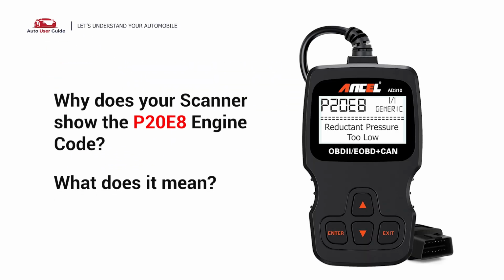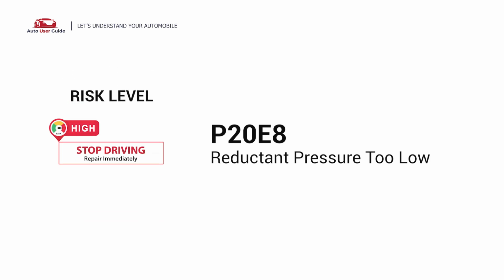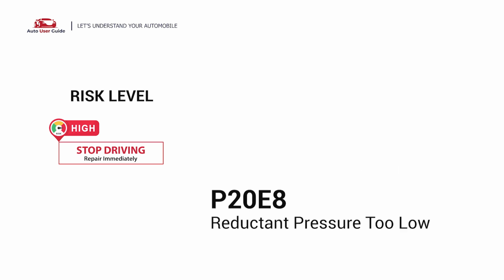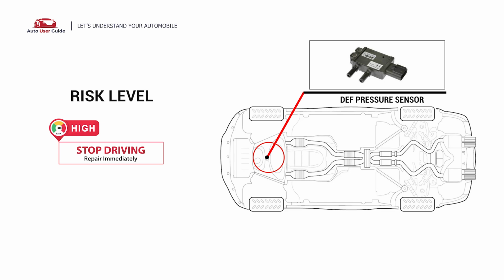What is P20E8 : Engine Error Code Causes Explained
In this video, we explore the P20E8 engine error code, breaking down its causes, symptoms, and possible fixes. The P20E8 code refers to Reductant Pressure Too Low, which affects the Selective Catalytic Reduction (SCR) system and can lead to emissions system malfunctions. 🚨

🛠 Topics Covered:
✅ What does P20E8 mean?
✅ Common causes (faulty DEF pump, clogged DEF filter, low DEF levels, wiring issues)
✅ Symptoms (check engine light, reduced engine power, increased emissions)

If you're experiencing a P20E8 error, this video will help you diagnose and fix the issue. 🔔👍